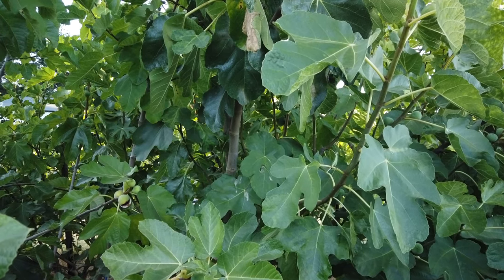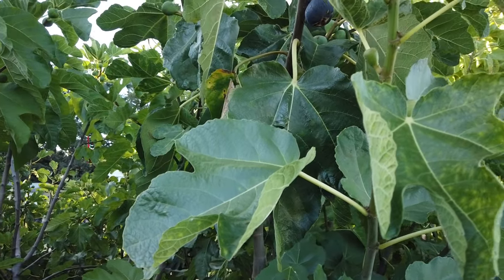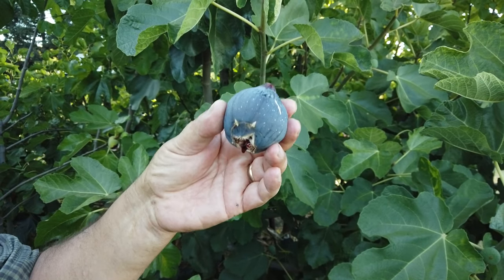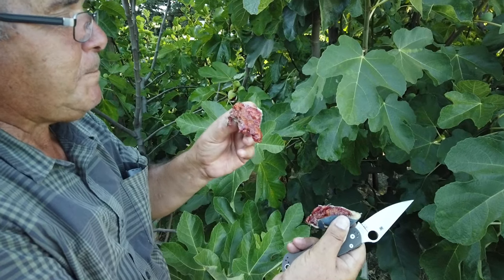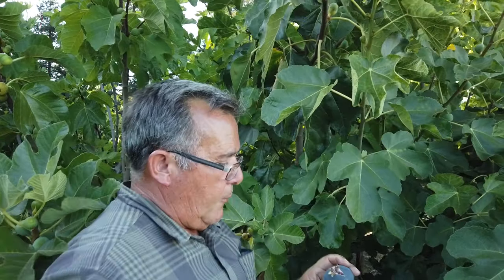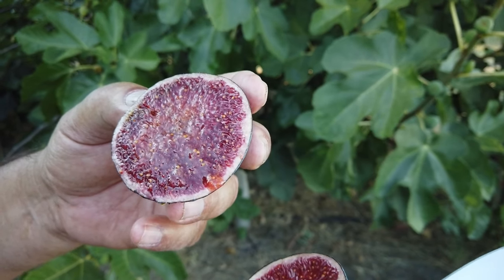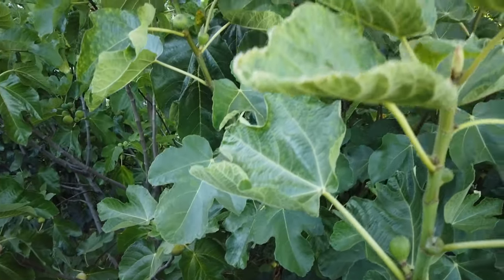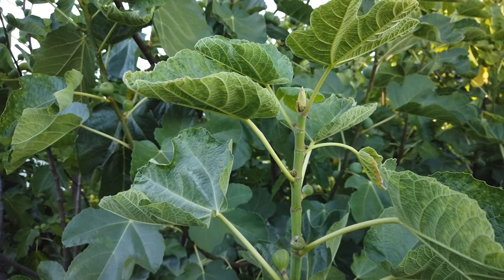Bass' Favorite Fig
Bass' Favorite Fig is a large to very large fruit with an intense berry flavor, moderate sweetness, some acidity (though this may be due to fruit being slightly over-ripe), and somewhat thick skin.